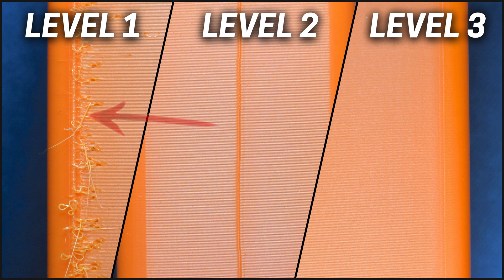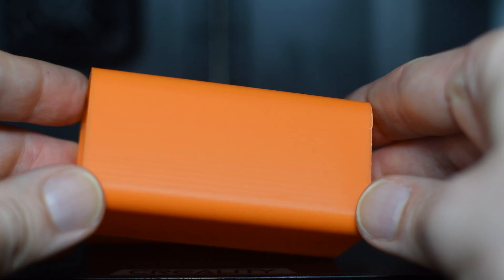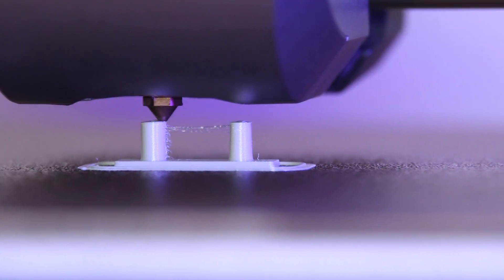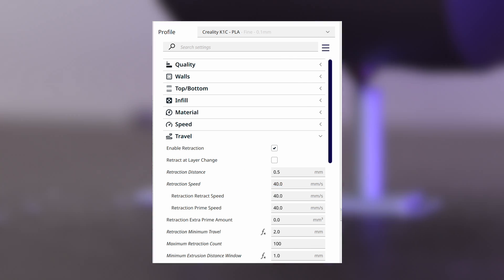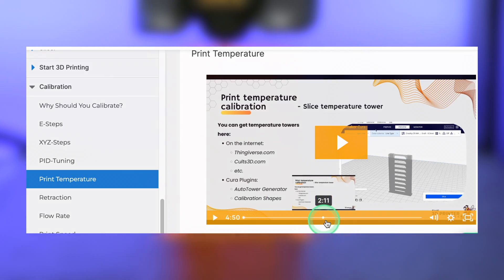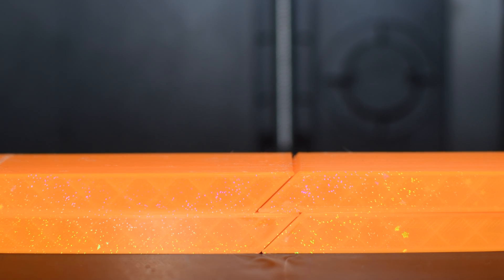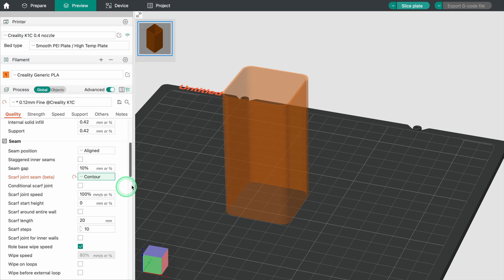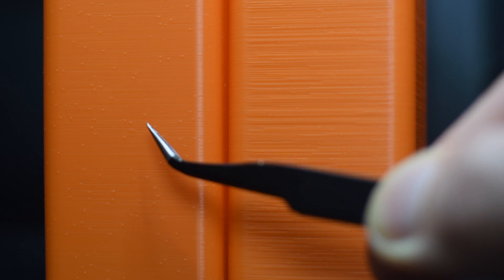How to 3D Print (almost) Invisible Z-Seams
I will show you in this video how you can 3D print practically invisible seams through calibration and scarf joint seams.

⏱ Timestamps:

00:00 - Intro
00:44 - Level 2
02:13 - Level 3
04:05 - Outro